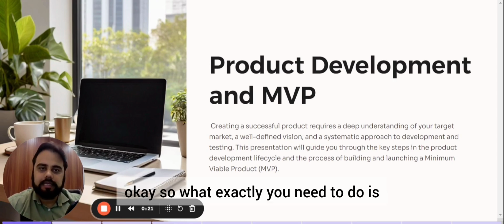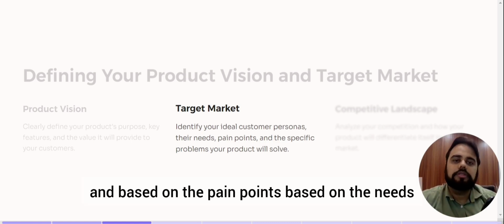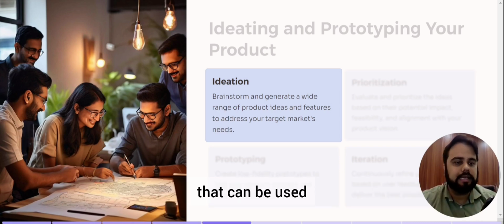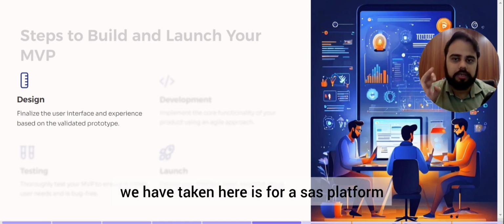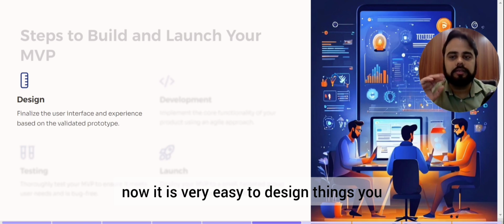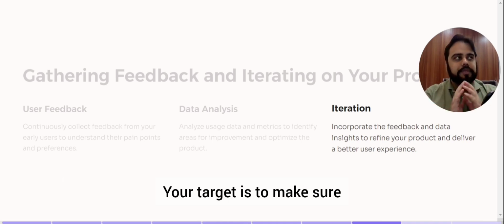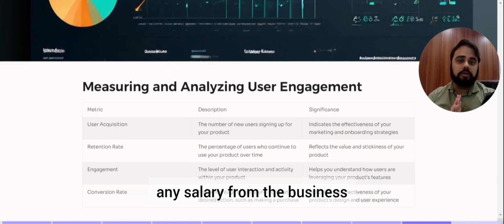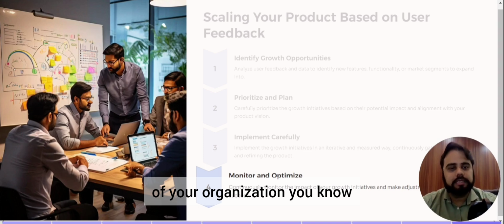8. Product Development and MVP | First Gen Entrepreneur Program | CorpReady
Product Development & Creating an MVP | First Gen Entrepreneur Program

The journey of product development is crucial for your startup's success. In this video, we discuss how to create a Minimum Viable Product (MVP) to test your ideas in the market and gather valuable feedback. Learn the best practices for developing a product that meets customer needs while keeping costs in check.